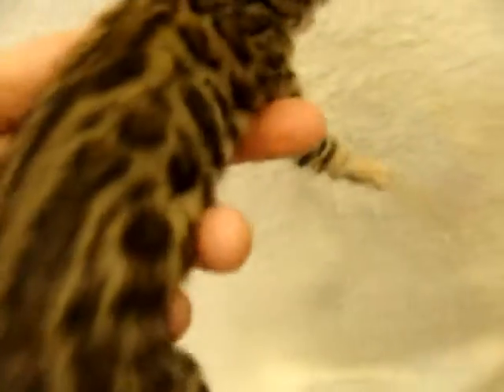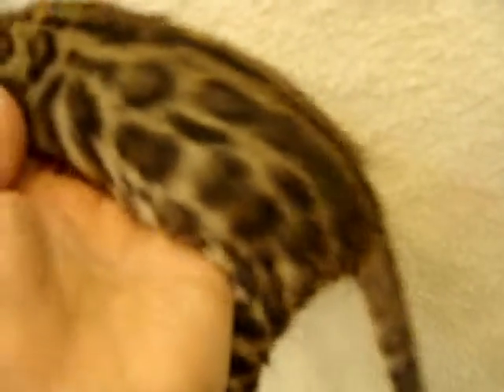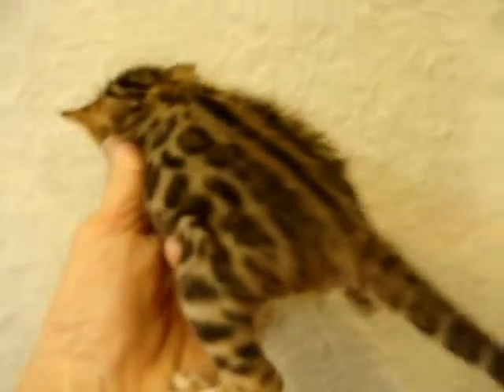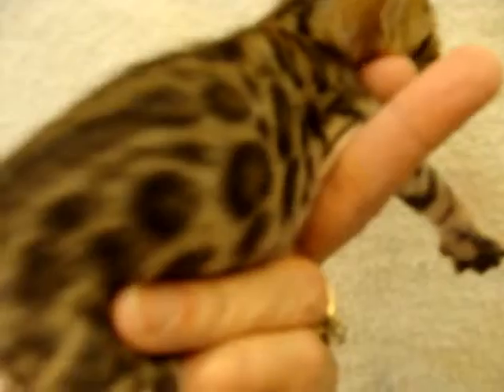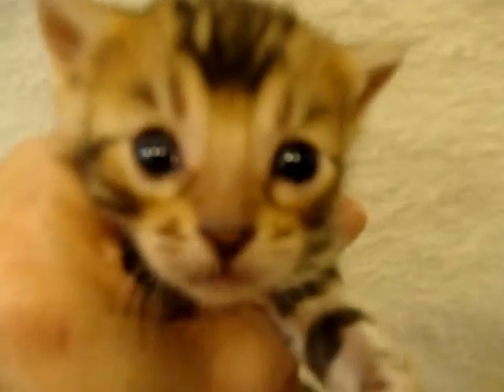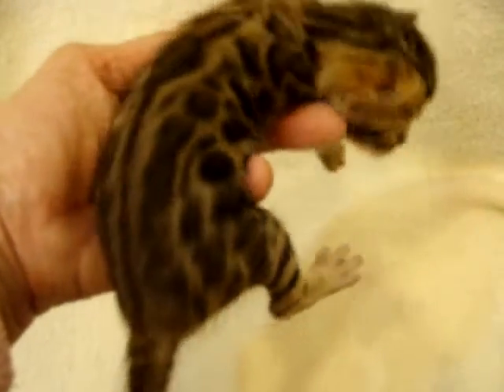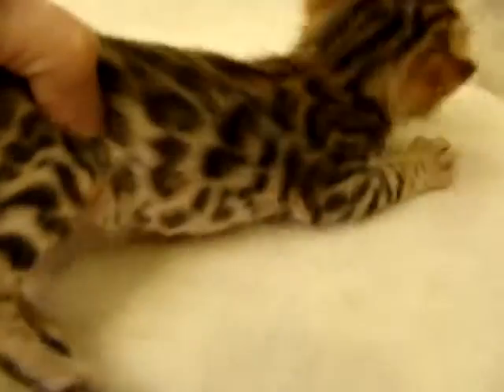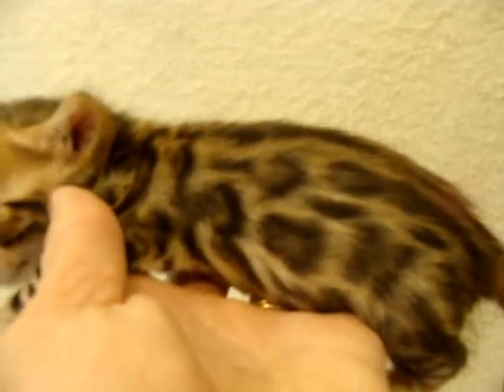Mystre Female 2, at 2-3 Weeks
Flow of pattern and coloring already evident!